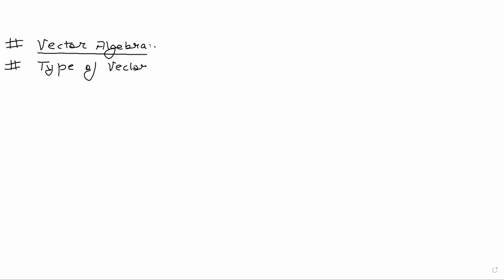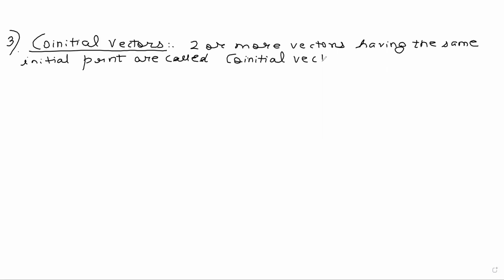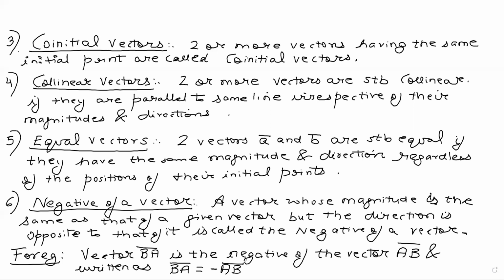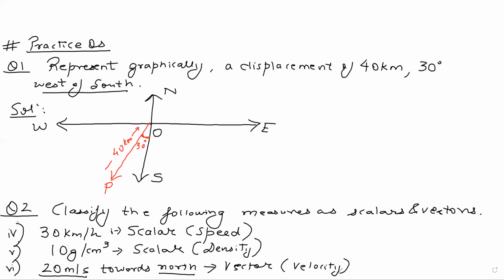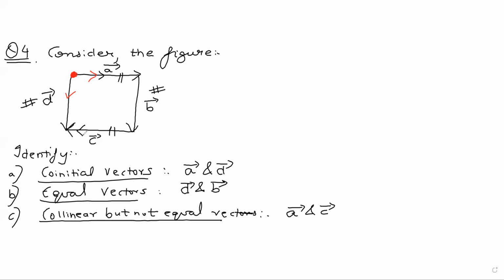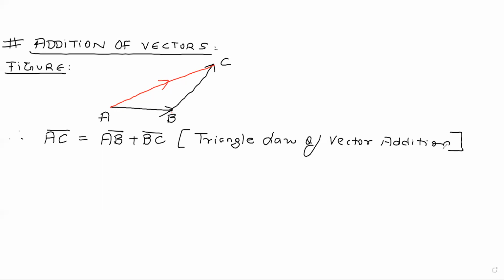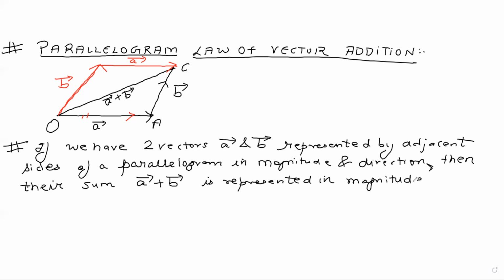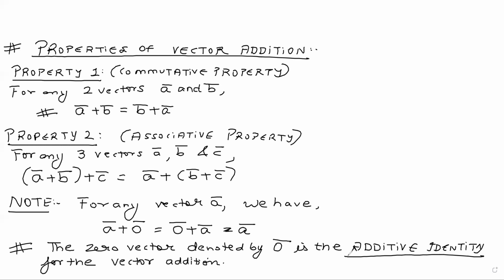Class XII Maths Demo lecture-2 on Vector Algebra by Akshay Sir, Divine School Of Economics